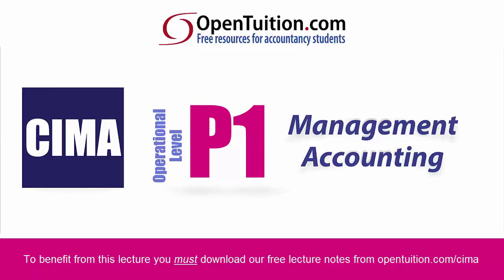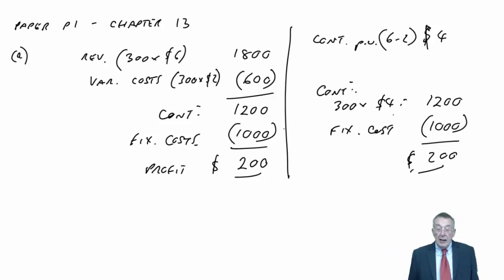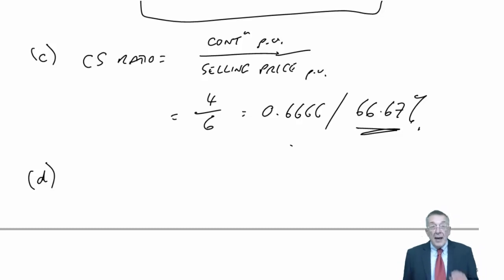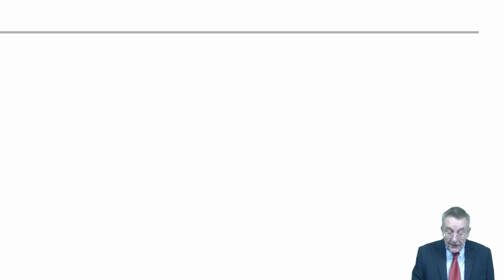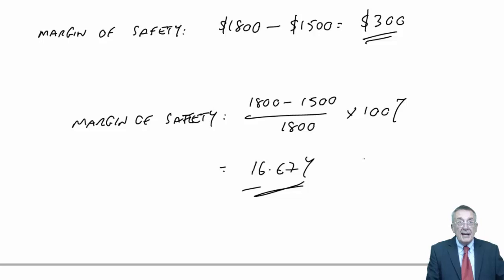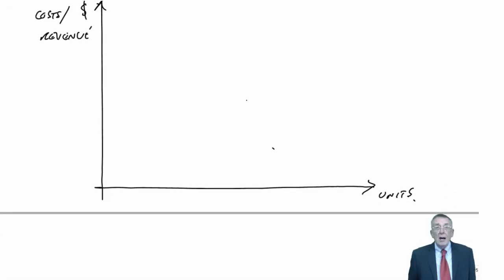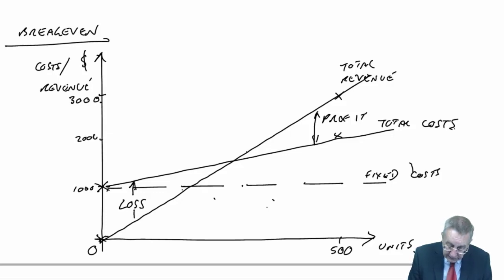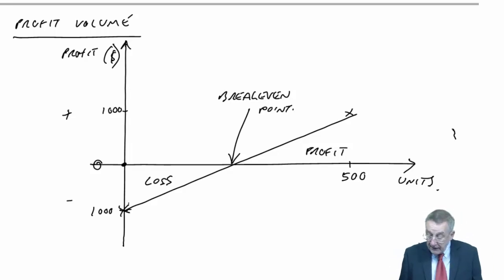CIMA P1 Cost Volume Profit Analysis